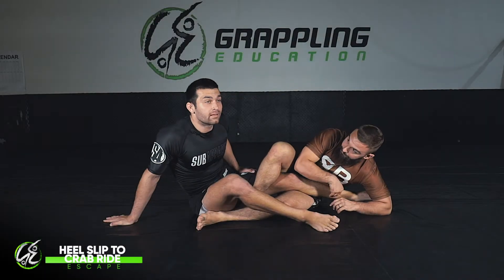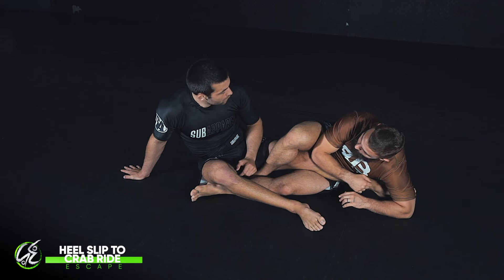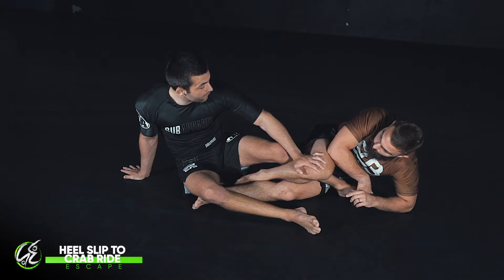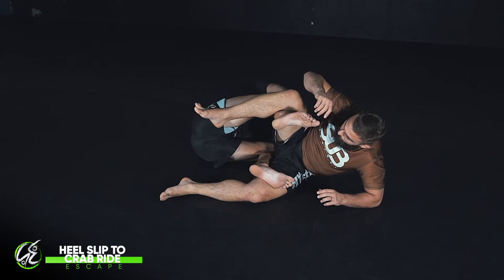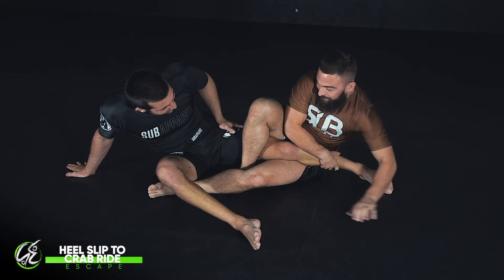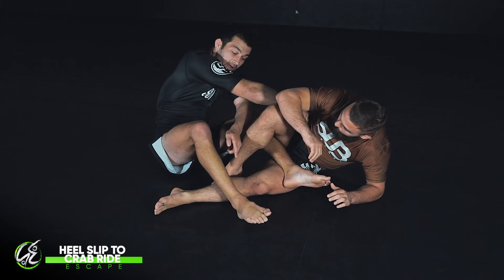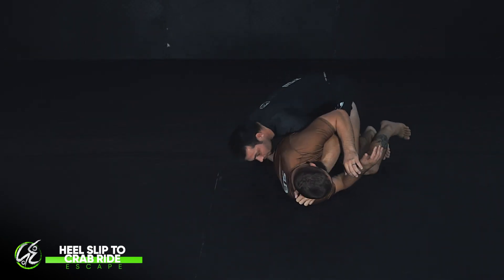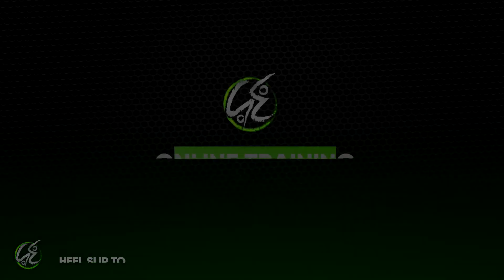Heel Slip To Crab Ride - GE Online Series E15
Heel Slip To Crab Ride:
If Kel slips his heel and goes to run, he can open himself to more attacks.
His preference is, once his heel has slipped he returns with an attack and in this instance shows how to crab ride.
Kel shows how to rotate his leg out to roll into them tighten and setup the crab ride.
This sets up a pass or back take.